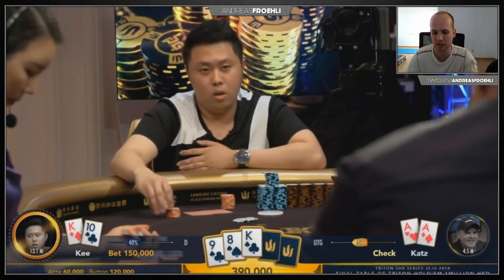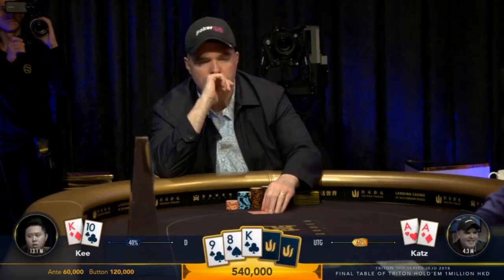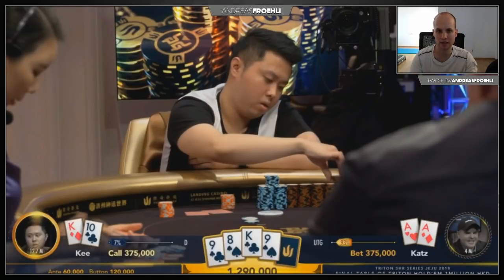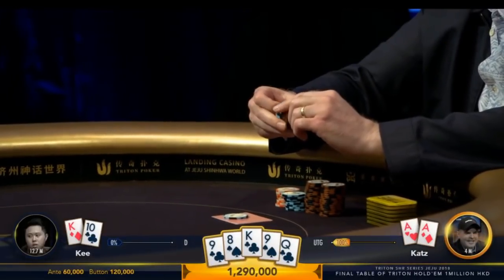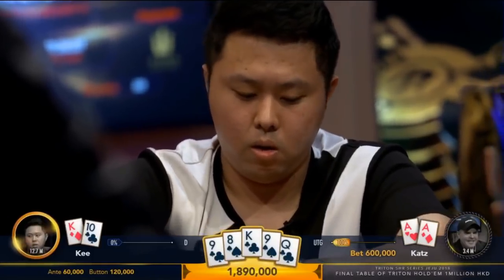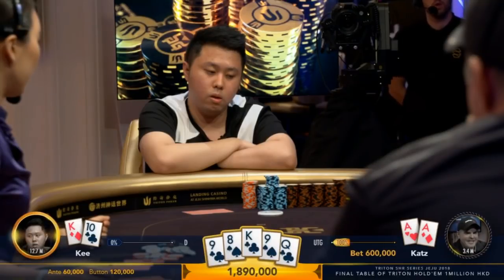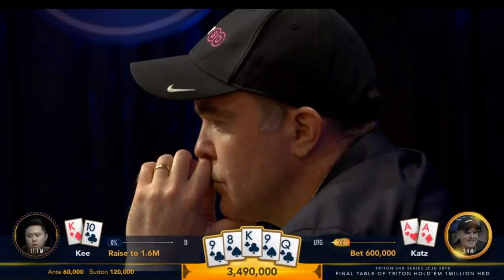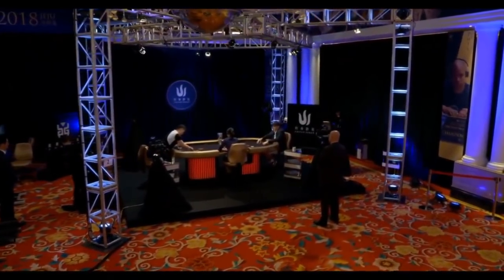Kenneth Kee riverbluffs Cary Katz in Short Deck Holdem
Kenneth Kee bluffraises on the river against Cary Katz in the 1 Million HKD Triton High Roller Tournament.

When you try to learn a new game such as "Short Deck Holdem", you have to figure out combinatorics and learn overarching poker principles. For instance, a valuebet is just a good valuebet, if you get called by 50% or more weaker hands than yours. Sometimes a thin valuebet might look great on TV, but if in reality your opponent just happened to be low in his bluffcatcher range and only call with 30% worse hands, the valuebet sucked.